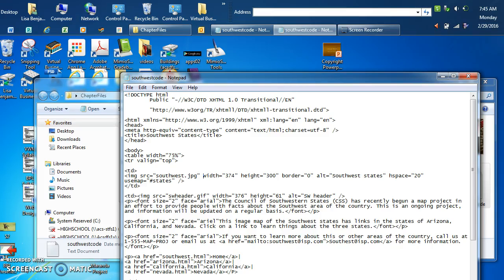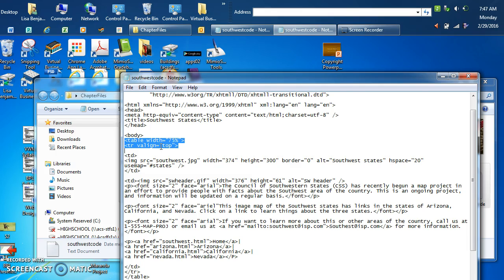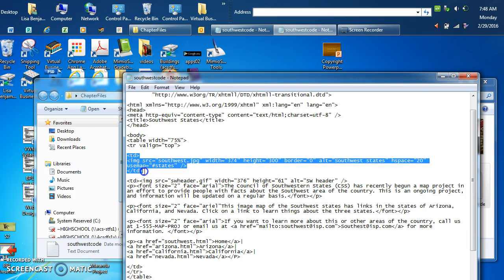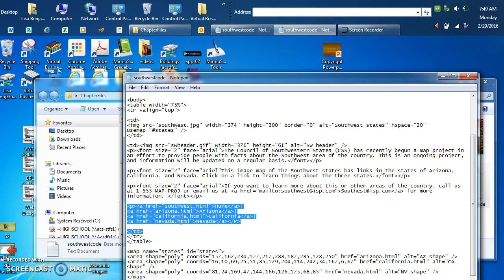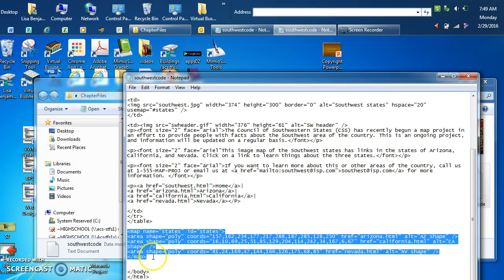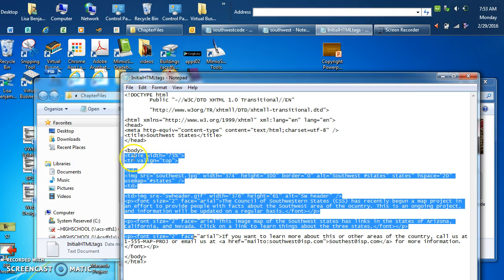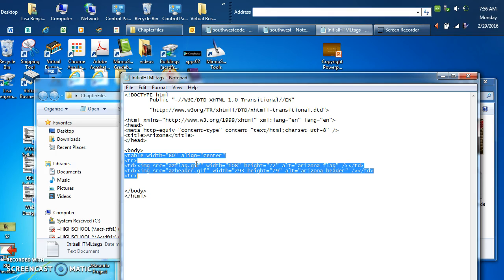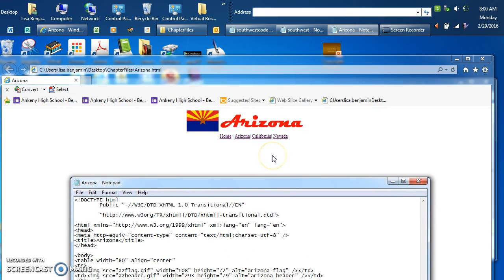C5Starting the Arizona web page